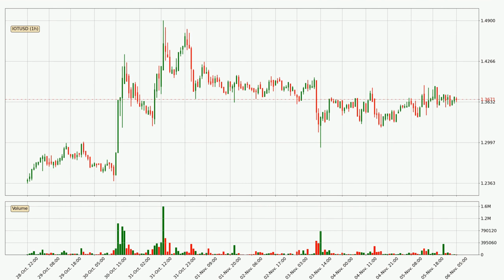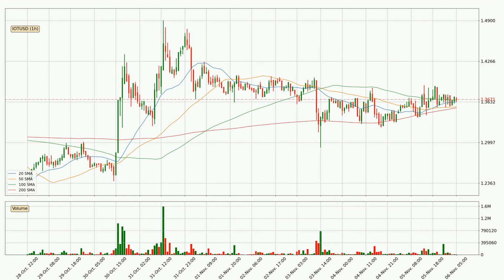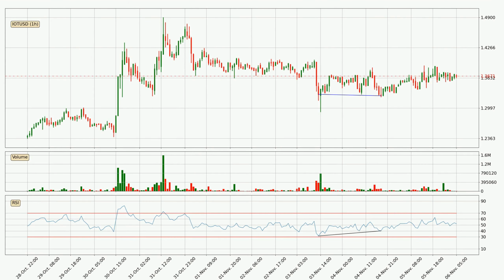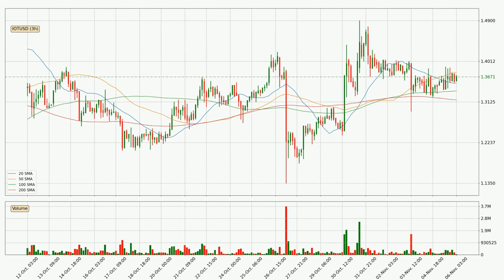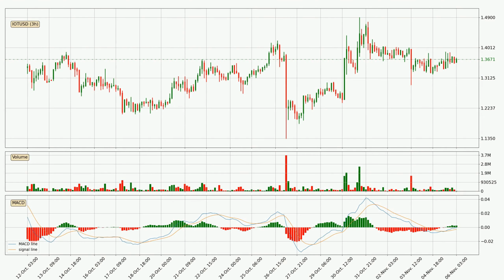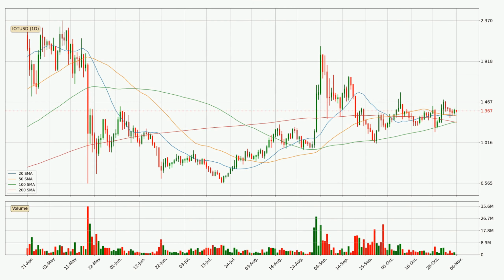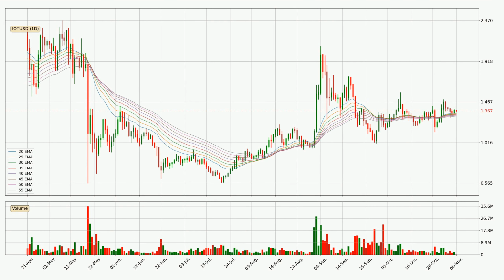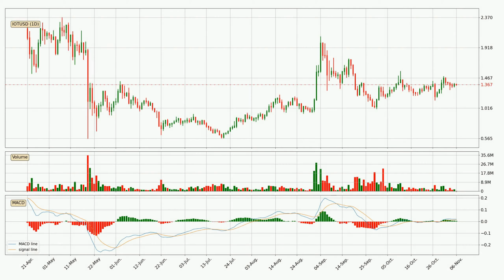IOTA Price Up With 0.8% 📈. Bigger Move Next For IOTUSD?? | FAST&CLEAR | 06.Nov.2021